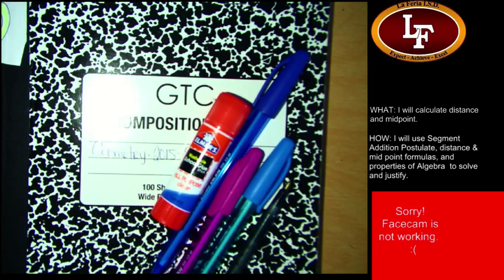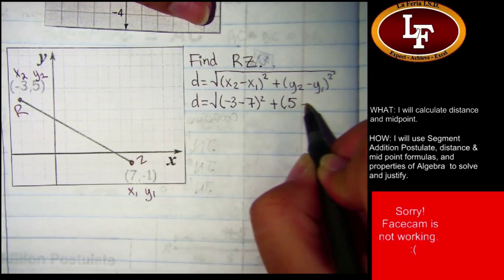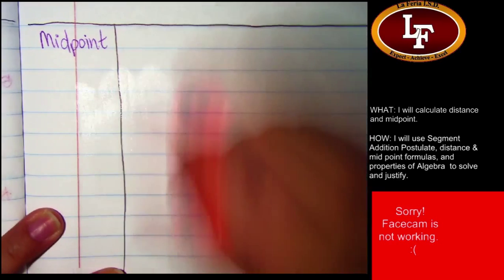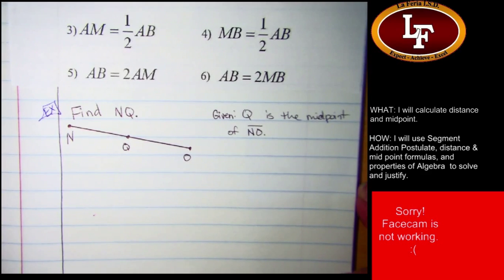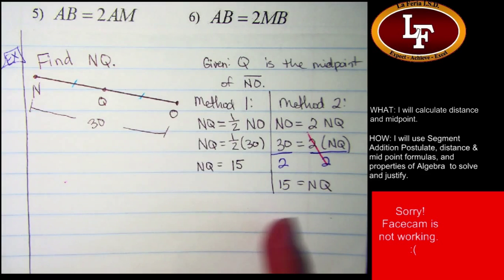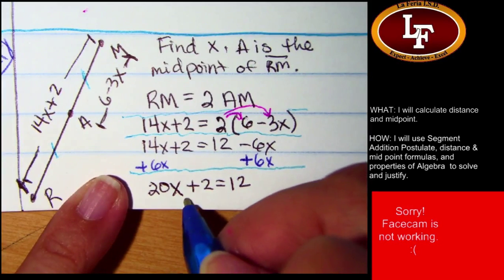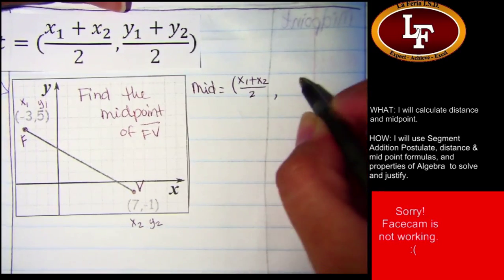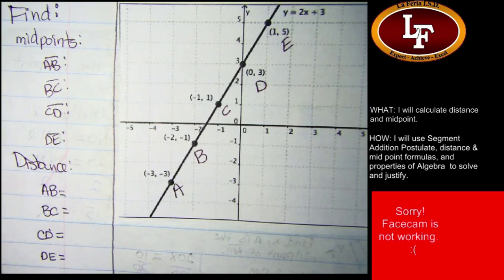[C1L2-3] Distance & Midpoint, Part 2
McGraw Hill Chapter 1 Lessons 2 &3: Distance and Midpoint
G2B: Derive
G5B: Construct